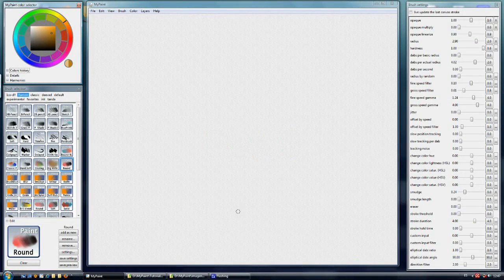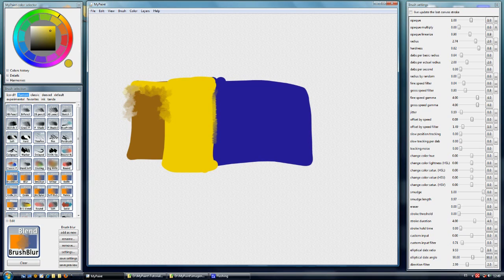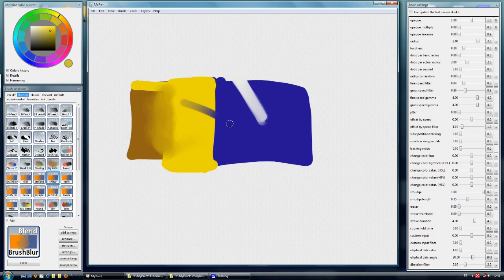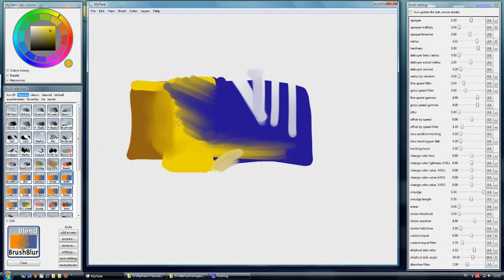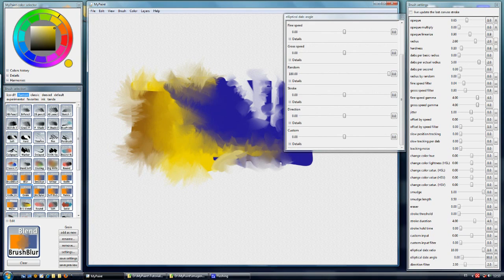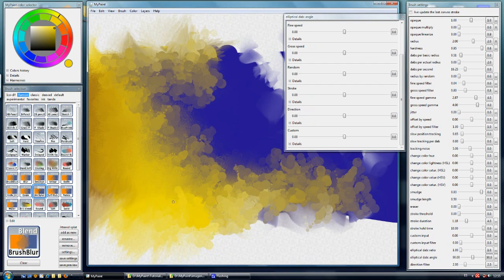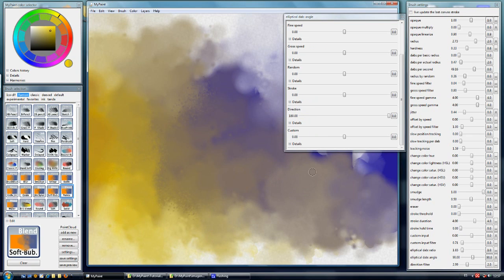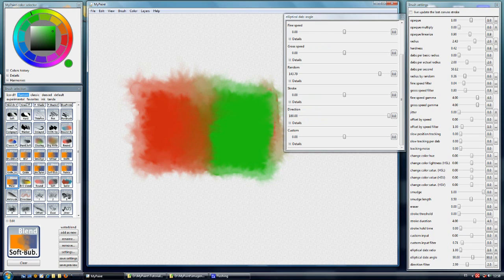5/8 MyPaint. Blend and Smudge Brushes.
Nothing Weird ,just a very simple approach to this Software.

MyPaint.